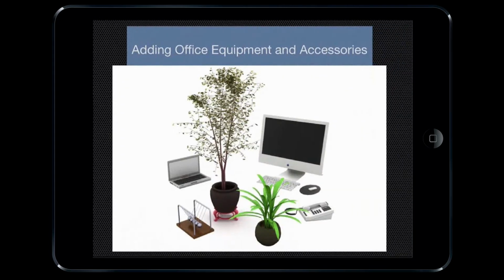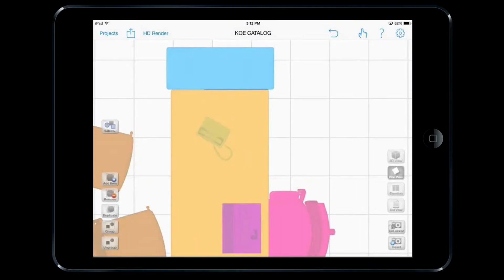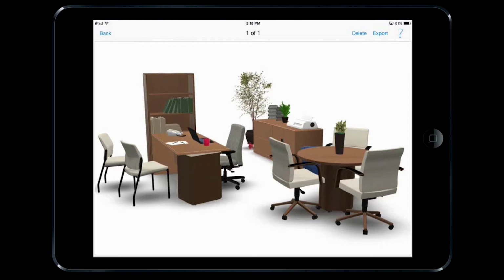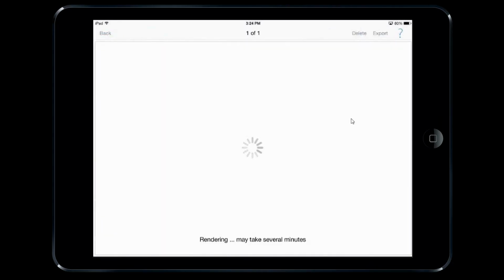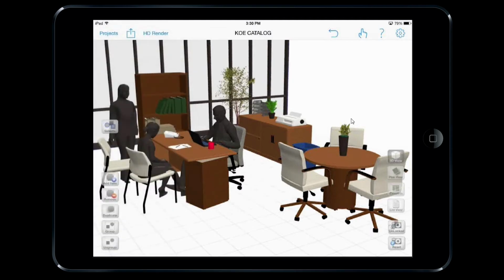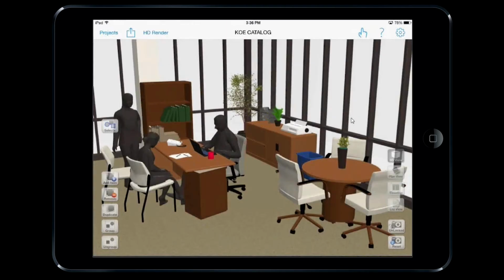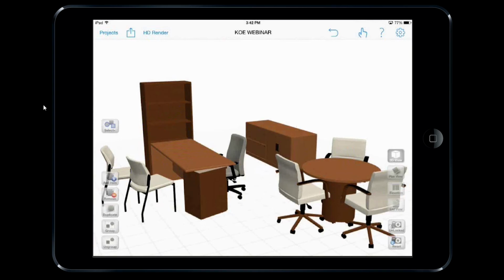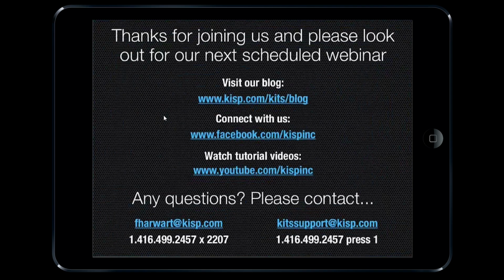KITS Mobile Webinar - Using the KITS Design Collection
The KITS collaborator™ - Mobile is an industry leading mobile sales platform available on the iPad and built for the contract furniture sales professional. Join Franklin from our content creation team as he enhances his project with elements from the KOE catalog.